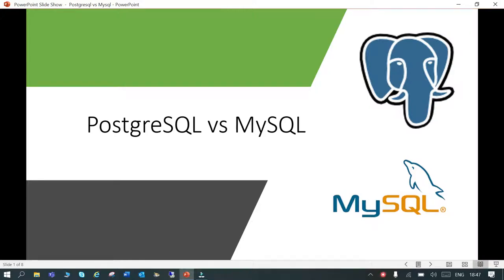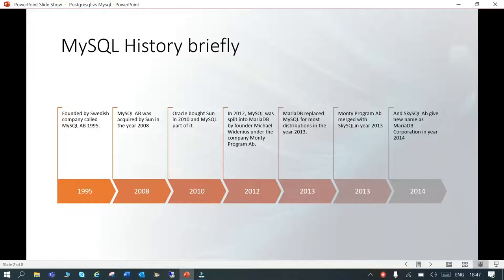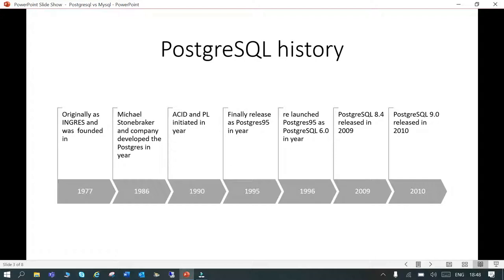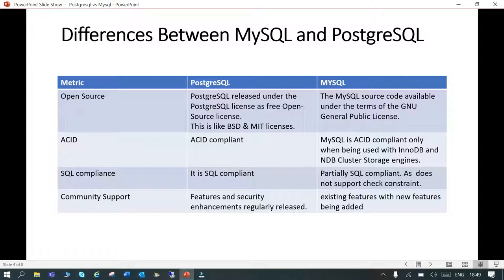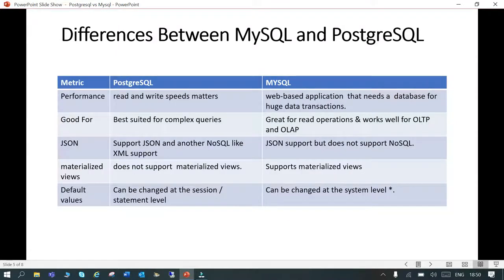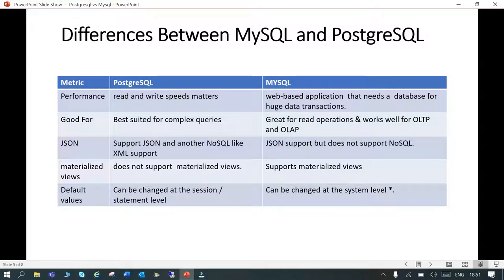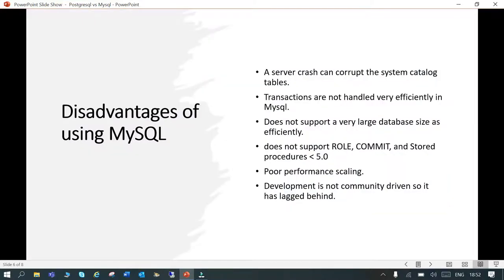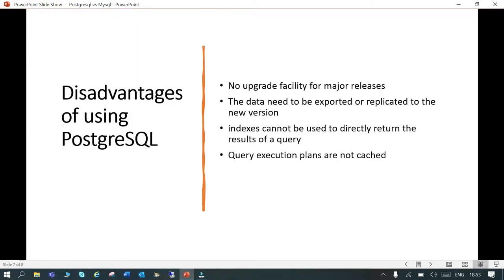Part 26 - Postgres : PostgreSQL vs MySQL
PostgreSQL vs MySQL